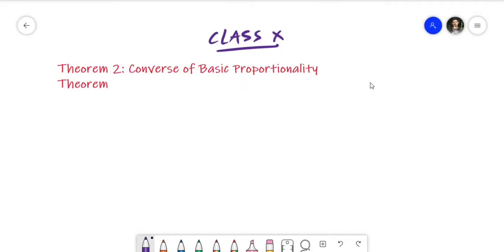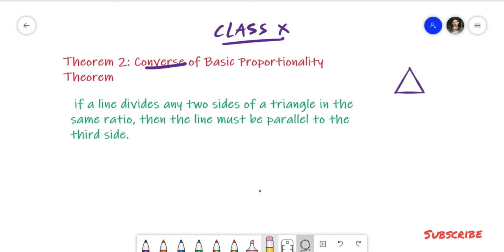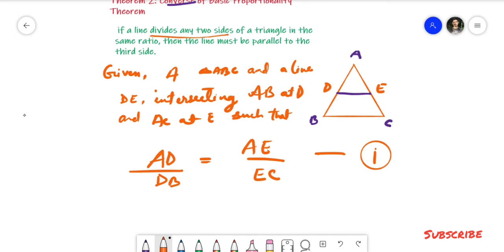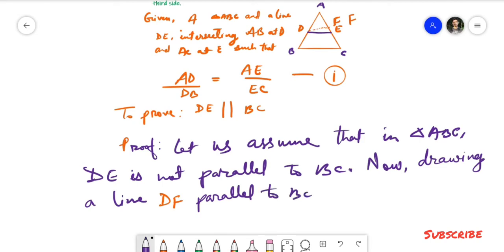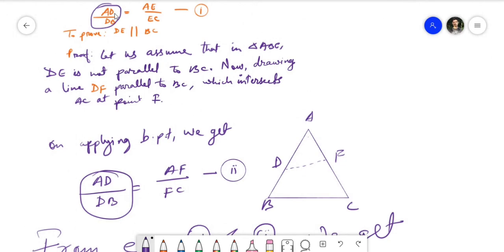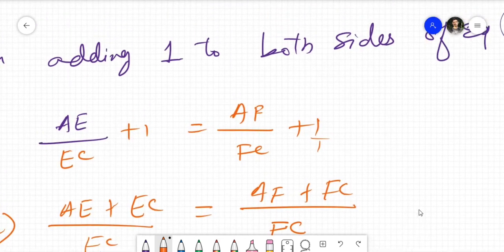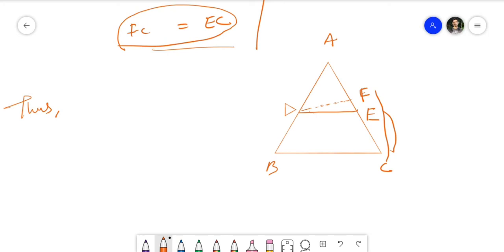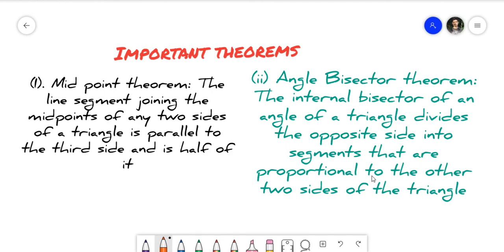Class 10 Triangles Converse of Basic Proportionality Theorem Concept part 3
Plz watch from beginning for better understanding.

Any doubt then ask.